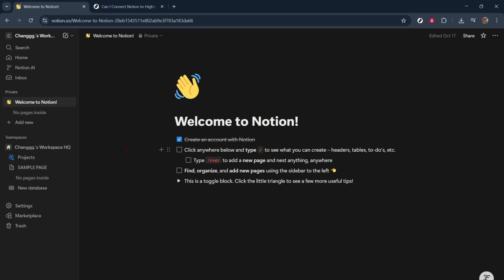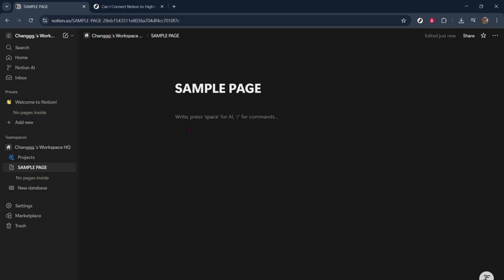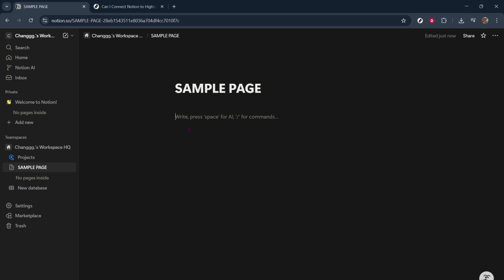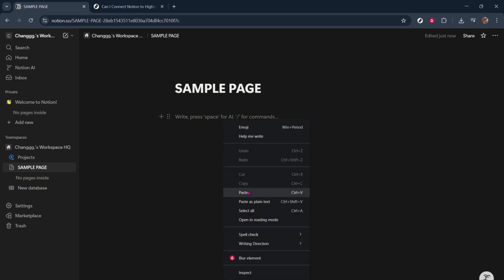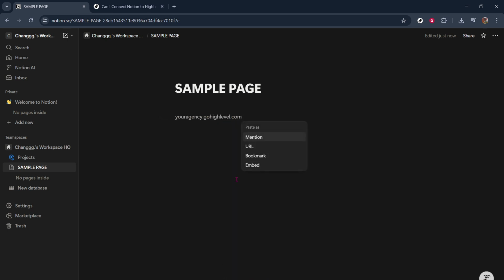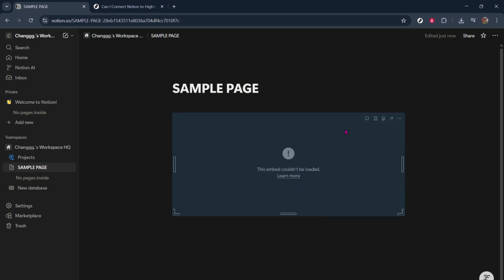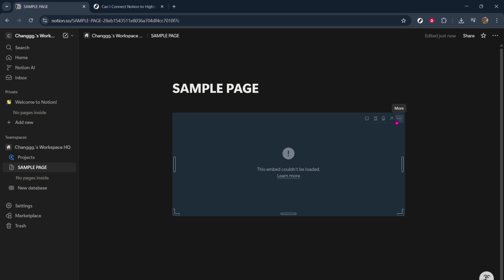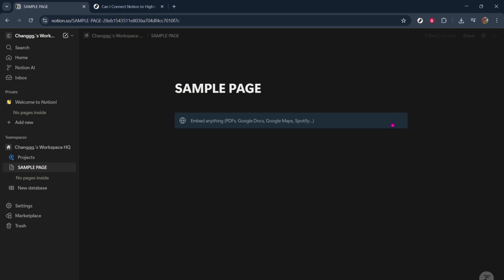Can I Connect Notion to HighLevel GHL Options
Can you connect Notion with GoHighLevel (GHL)? 🤔 Yes — and in this video, I’ll show you the best ways to integrate the two! You’ll learn about native HighLevel + Notion connections, how to use API tokens, and the third-party automation tools (like Make.com, Albato, or Zapier alternatives) that make the process seamless.

✨ In this video, you’ll learn:

How to connect Notion to GoHighLevel

Available GHL triggers and actions for Notion

Integration options using Make.com, Albato, and Latenode

Tips for automating leads, projects, and CRM data

⚙️ Perfect for: Marketers, agency owners, and productivity users who want to link Notion databases with GHL workflows.